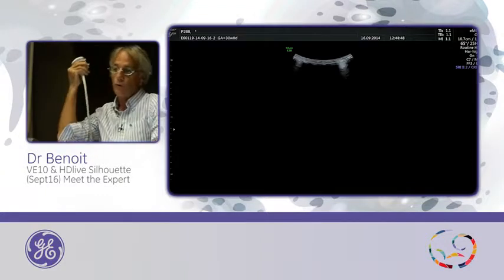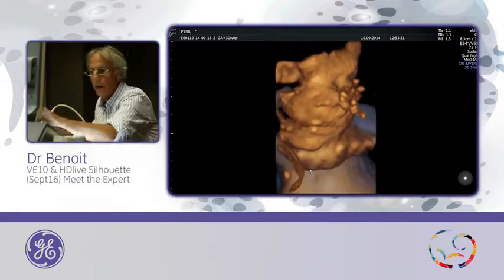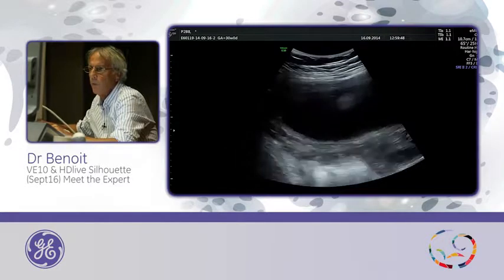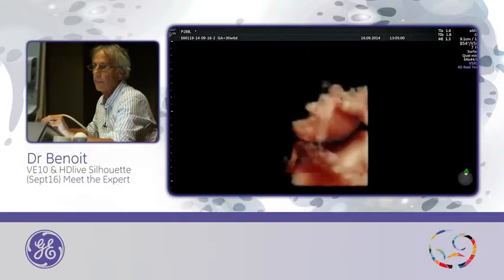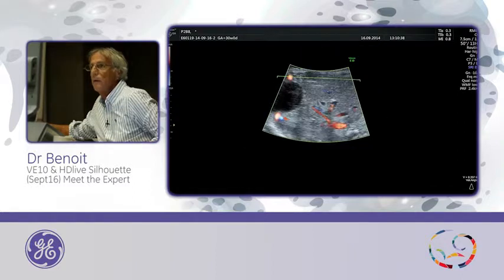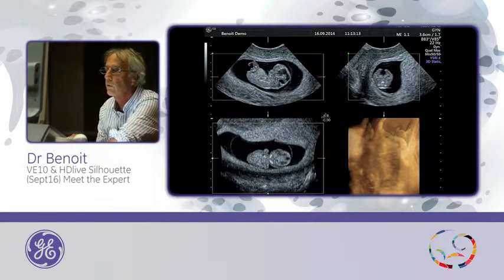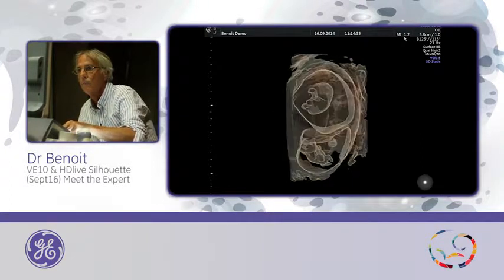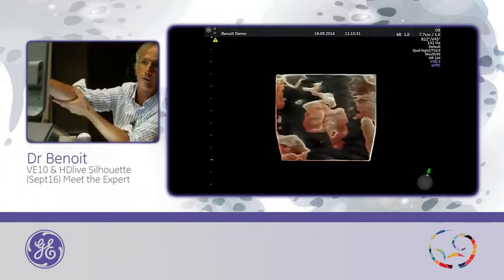VE10 & HD live silhouette - ISUOG 2015 - Bs Giáp Hoàng Anh chia sẻ